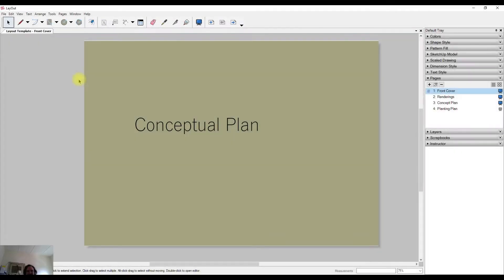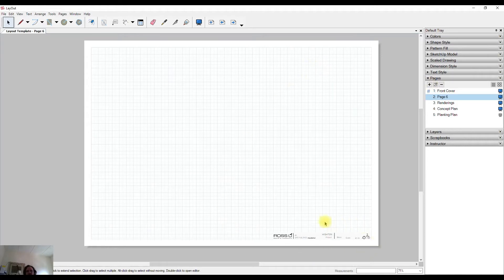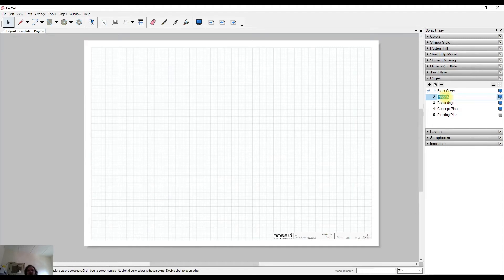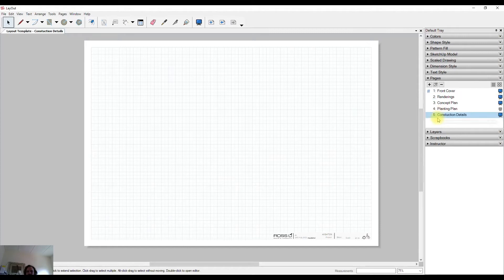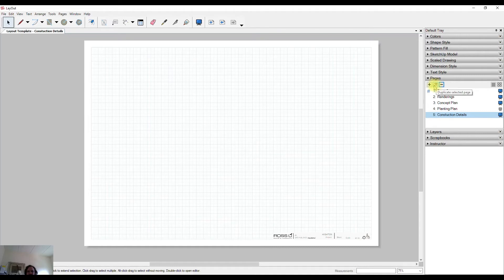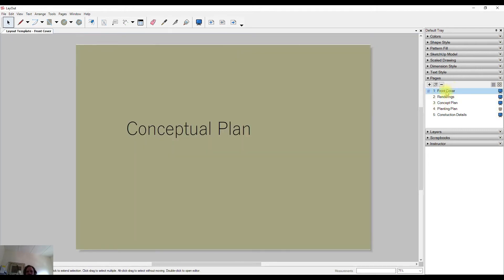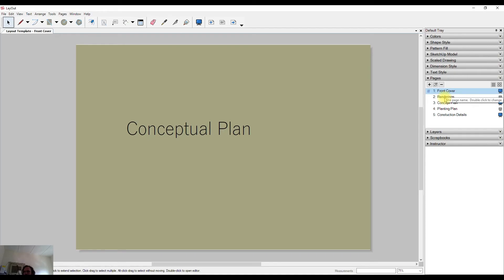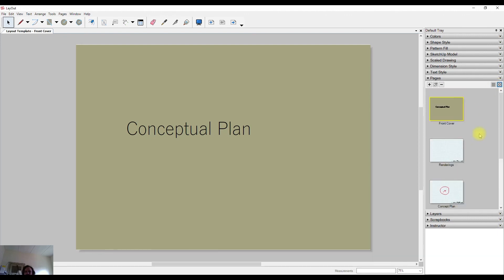Layout for SketchUp - Pages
This Video shows you how to use the pages tray within Layout for SketchUp